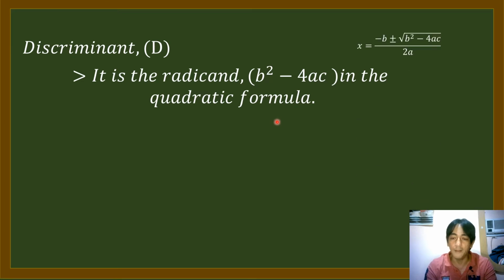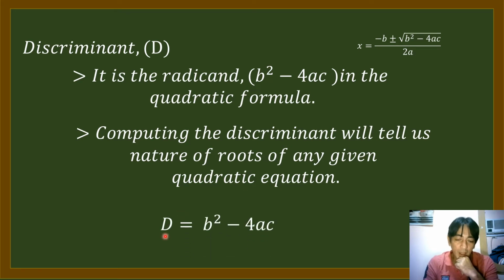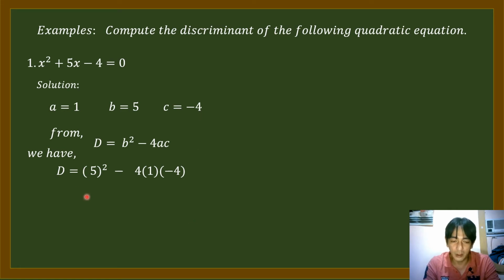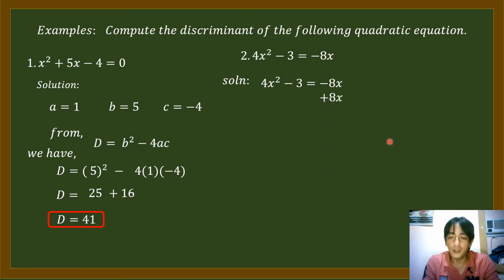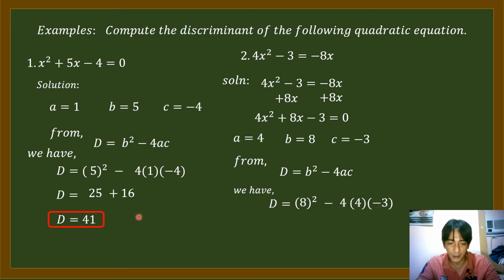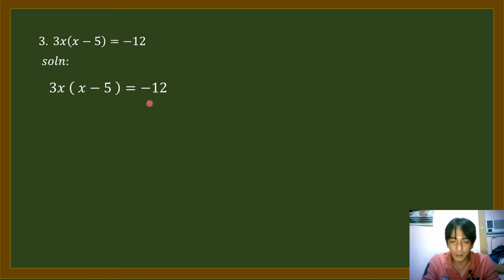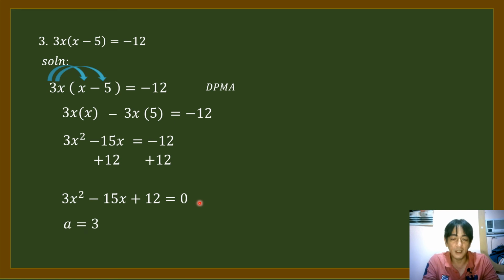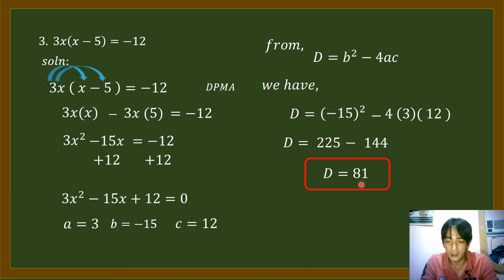Gr 9 Q1-L6-Nature of Roots of Q E Part I